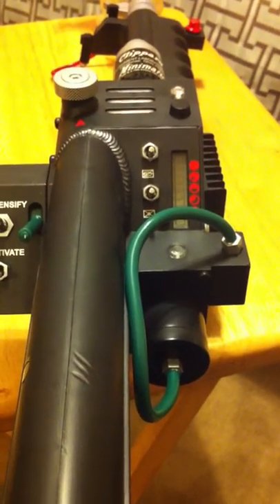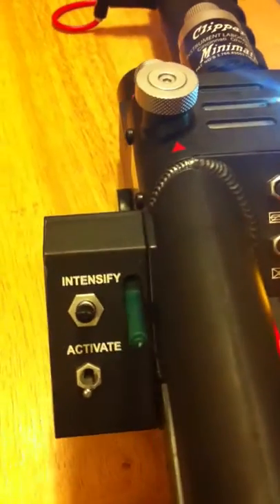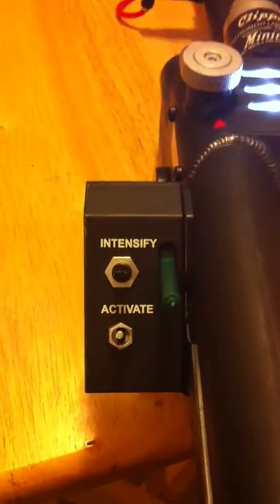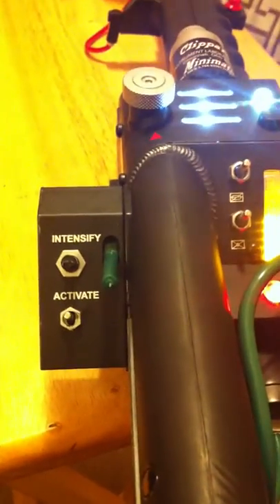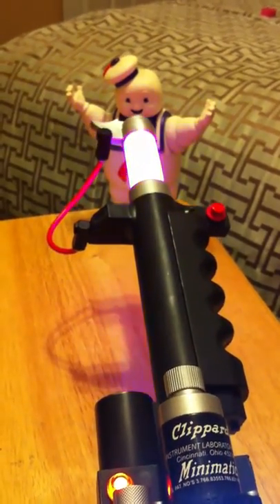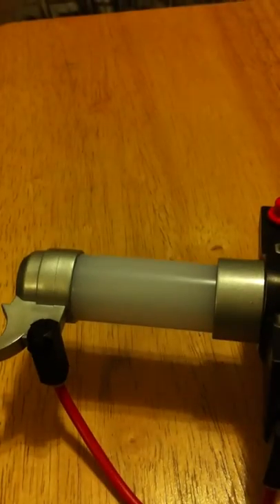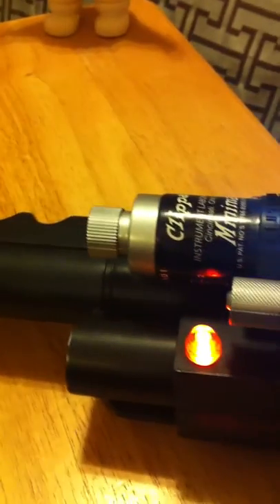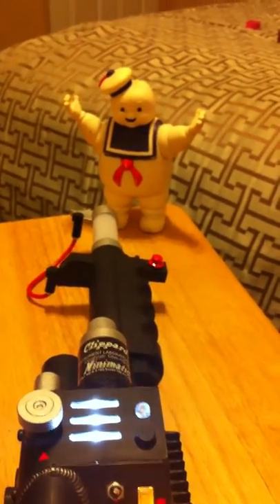Spengs' Matty Collector Neutrino Wand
Demonstrating Richard Roy's Matty Collector/Epic Creations Neutrino Wand for Ectocontainment.com

øø I used portrait mode instead of landscape because of the length of this "prop toy." I'm well aware of the side "black bars." øø

Read my review and view un-boxing photos at Ectocontainment.